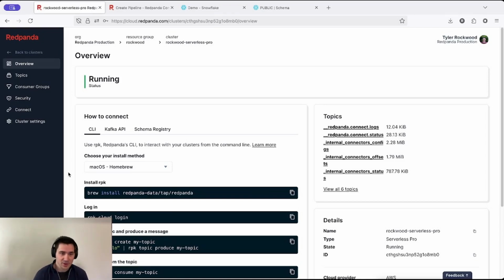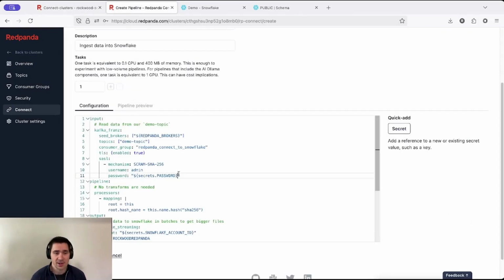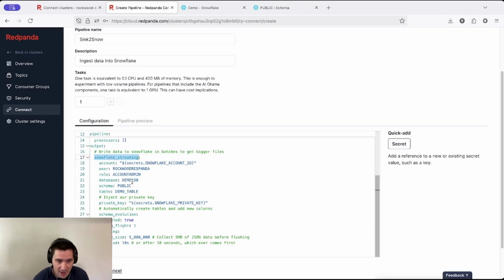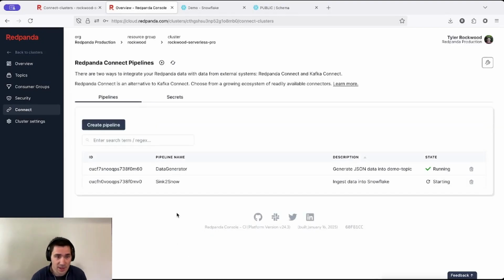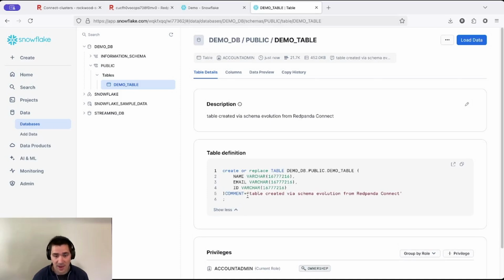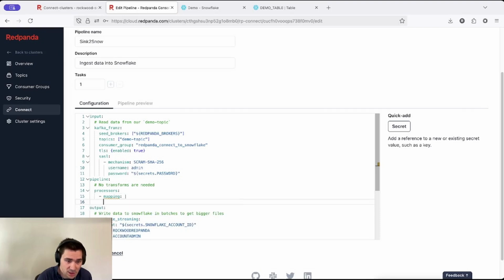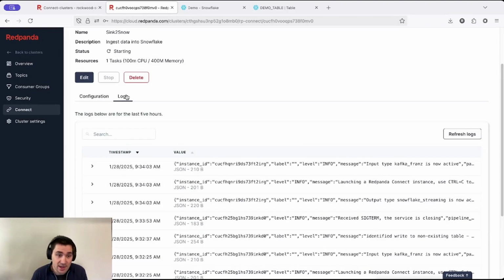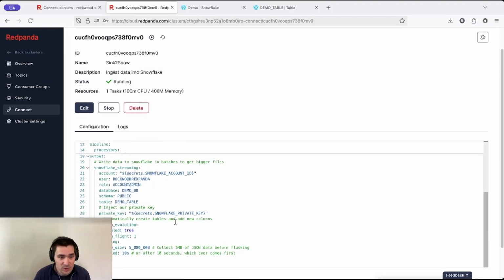Snowflake Connector for Redpanda Connect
Discover how to effortlessly connect and transform data with the Snowflake Connector for Redpanda Connect. Stream data to Snowflake 2X faster than Kafka Connect.